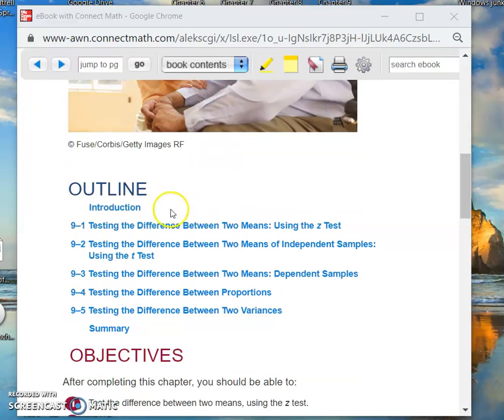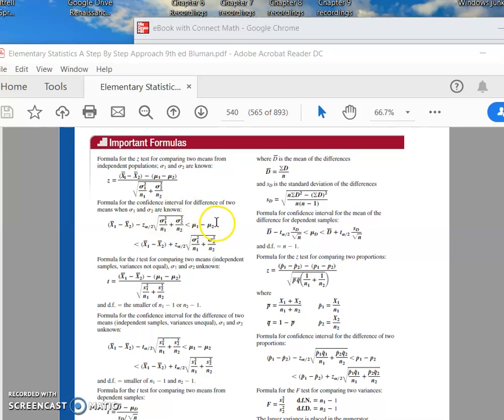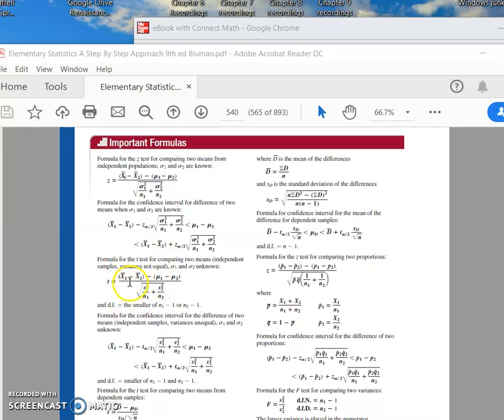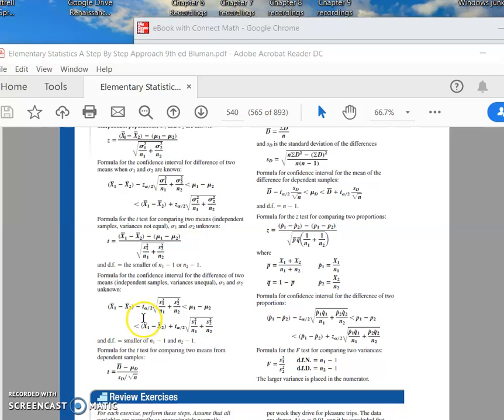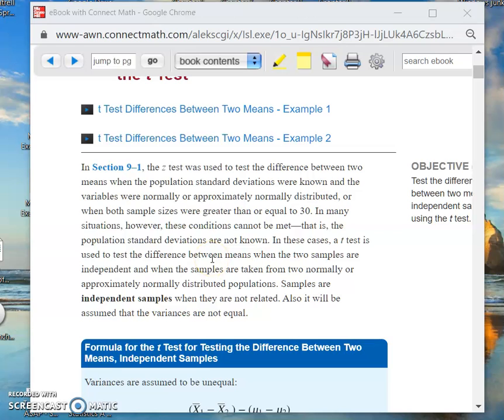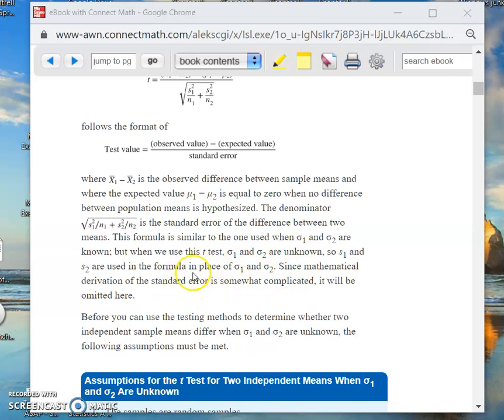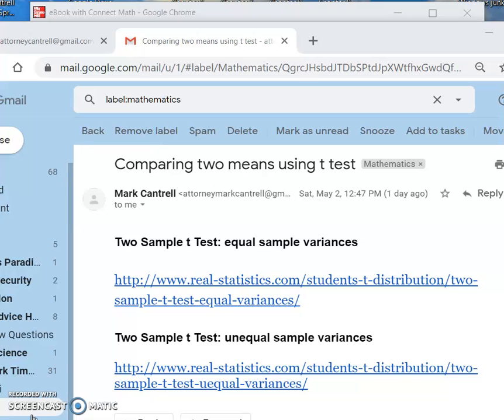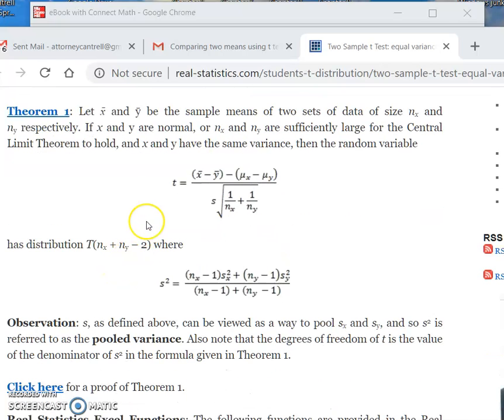Section 9 2 Recording # 1